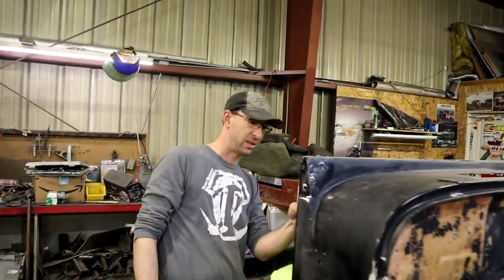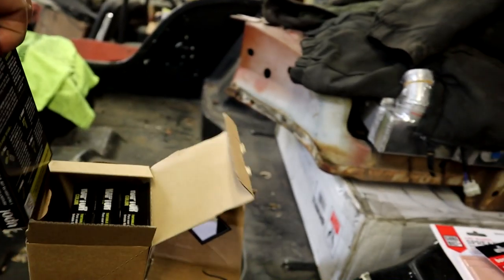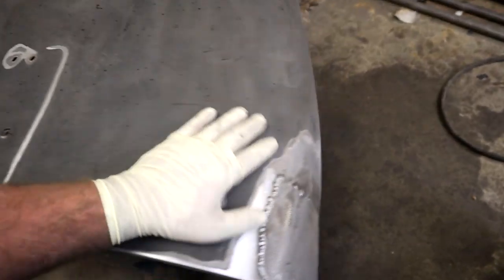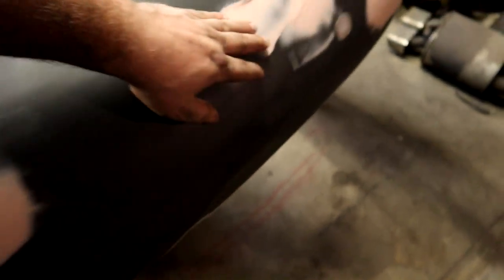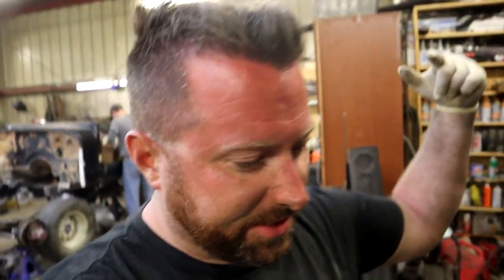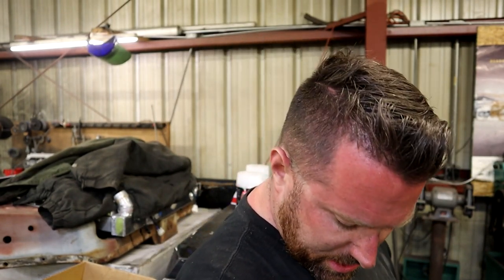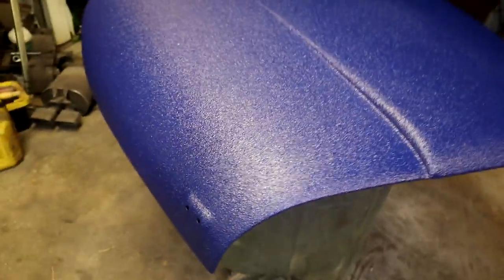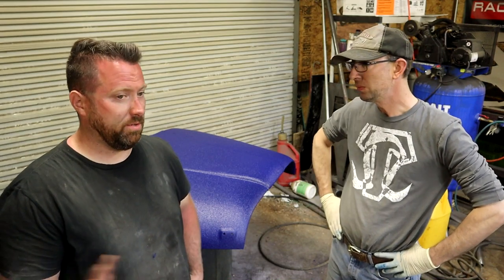How To Raptor Line a Jeep from Start to Finish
Welcome to the Team Olympus Youtube Channel! We are into all Motorsports from Ultra4 racing to drag racing, burnout competition at Cleetus and Cars and Hoonigan and much more! Thank you for taking the time to watch our VLOGS and we hope you are entertained and possibly learn something new.

Episodes Description\/\/\/\/\/\/\/\/\/\/\/\/\/\/\/\/\/

Franken Jeep is getting a facelift. We take you through the steps of body work from bondo to Bedliner! Looks Amazing!

Recomended Chanels   @GARAGE IdiotS   ​ @PFI Speed   @BoostedBoiz